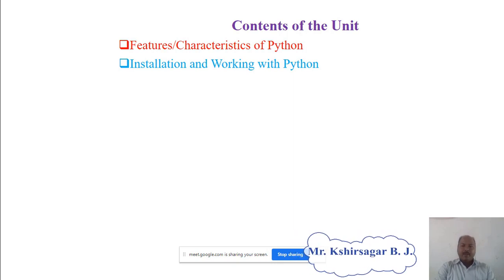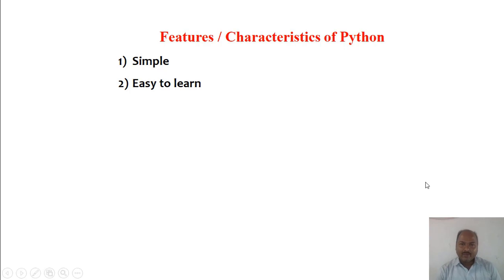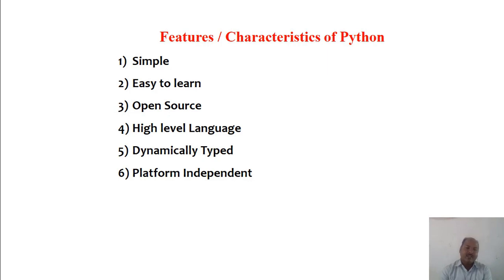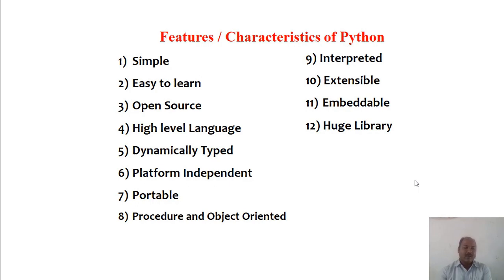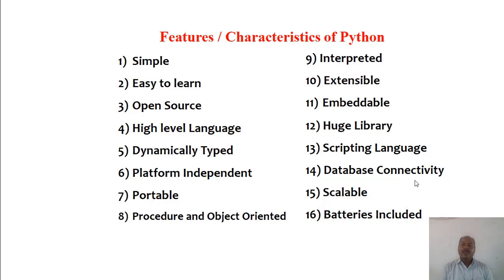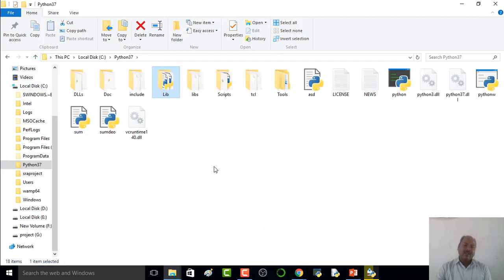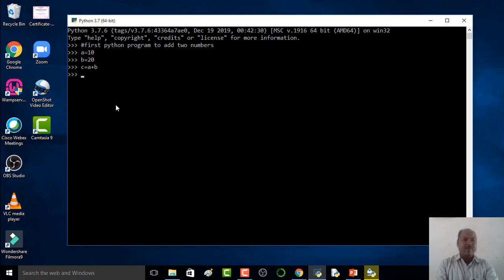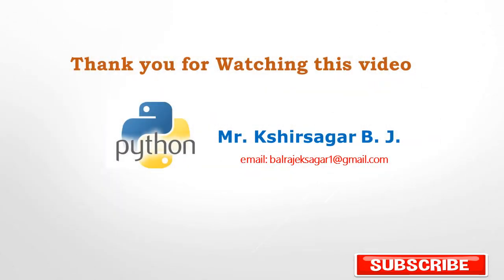Introduction to Python part 1 | Python tutorial for Beginners | Learn Python easily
This video will helps the Students, or the professionals who want  to Learn Python. It provides a detailed information about the Introduction to Python in a very Simple  language with a step by step solutions.